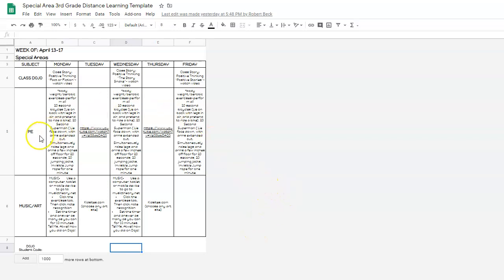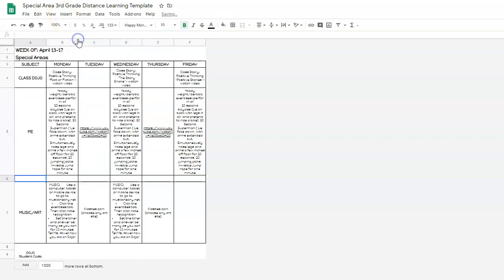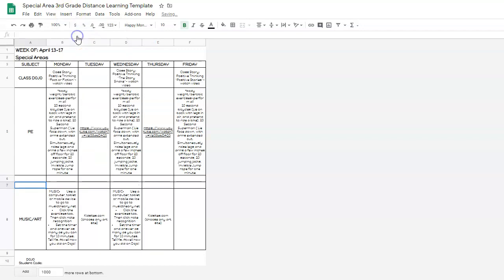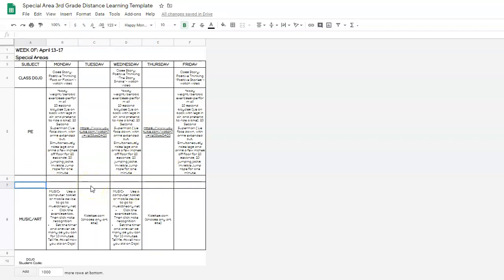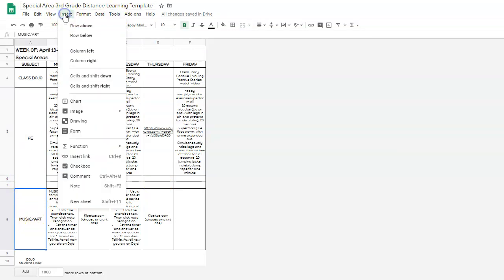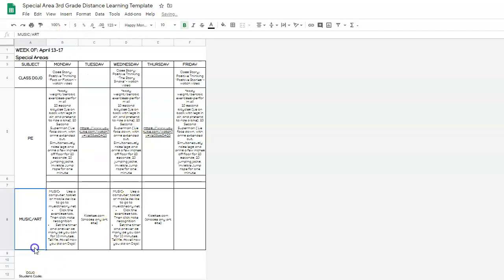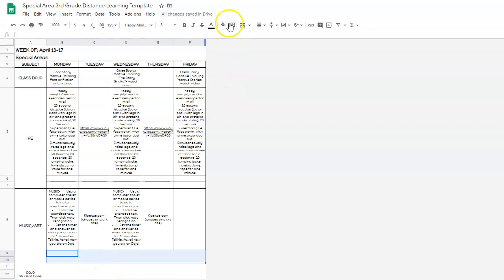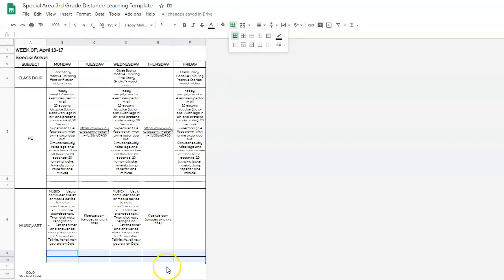Adding and Merging Rows in a Google Sheet